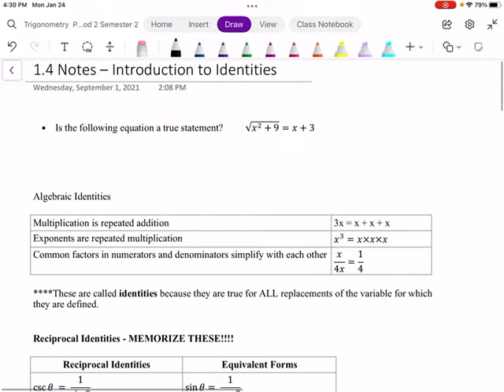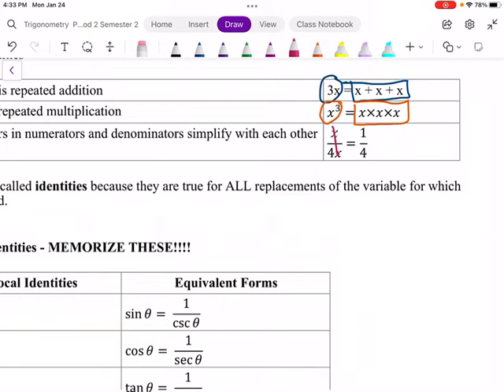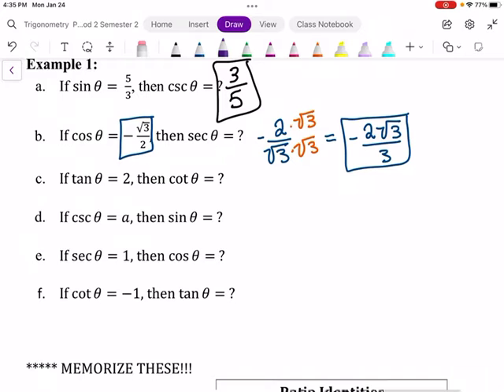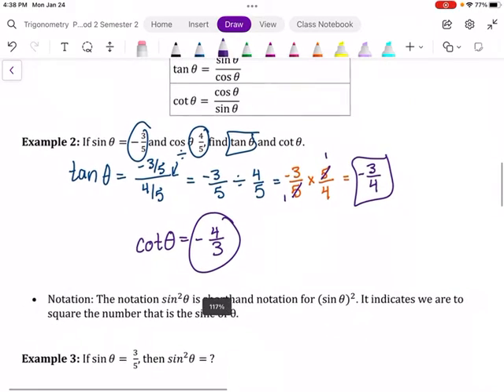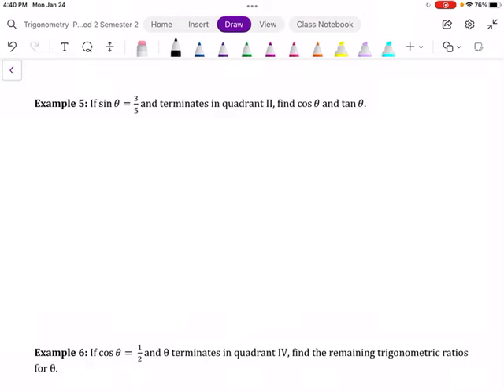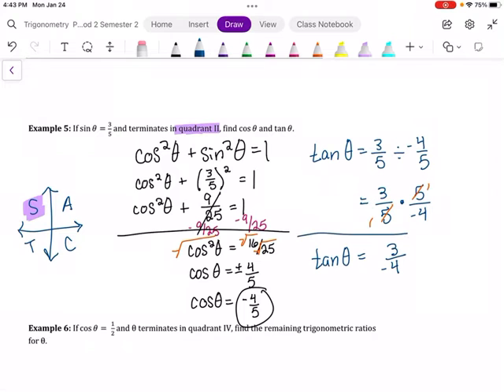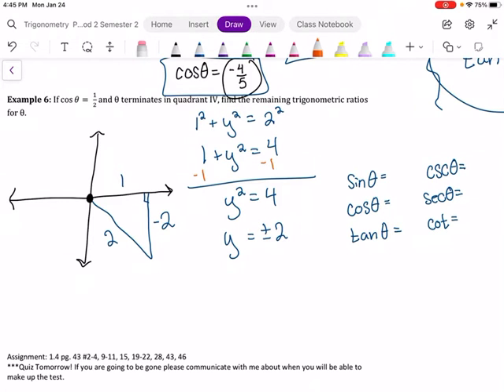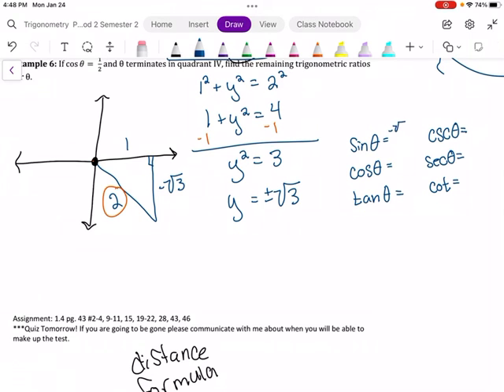1.4 - Introduction to Identities